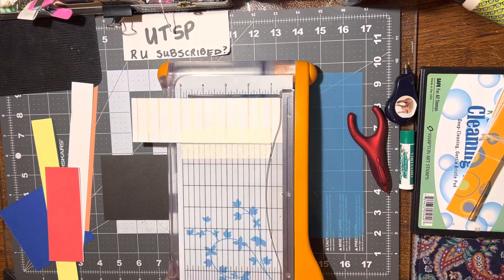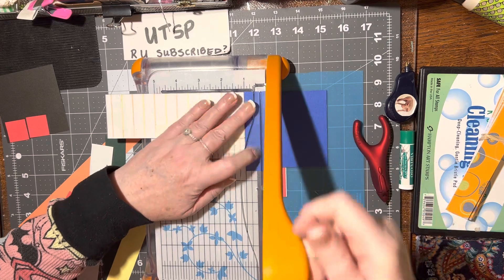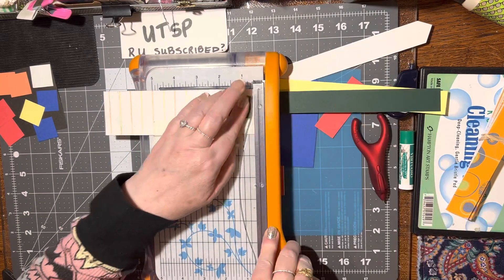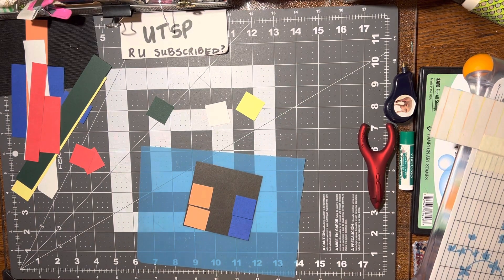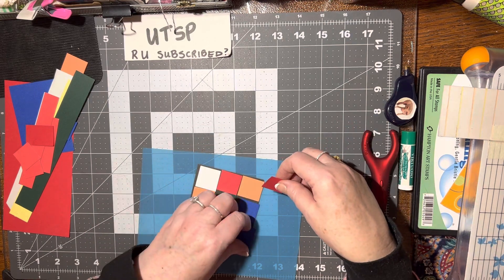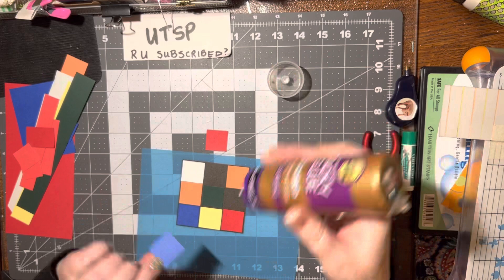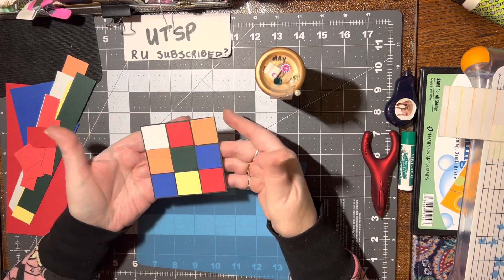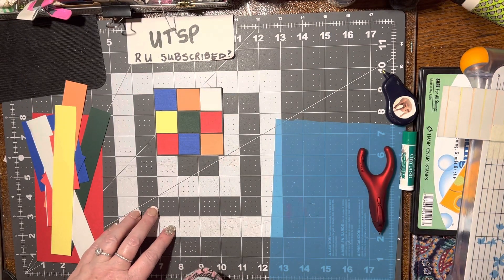(1268) RUBIX CUBE embellishment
Another video you may like:
60+ways to use paper strips 1” or less:

The circle ⭕️ punches I have and use are the following sizes:
1 1/2”
1 1/8”
1”
3/4”
5/8”
1/2”
3/8”
Regular size hole punch
1/8” hole punch

12pcs Craft Hole Punch Shapes Set,Small Paper Puncher for Kids,Single Crafting Scrapbook Punches,Star,Butterfly,Leaf,Christmas Tree.Heart,Tag stamp Cards Mini Cutter Nail Arts crafts Punchers Supplies

1” square punch (corner to corner)